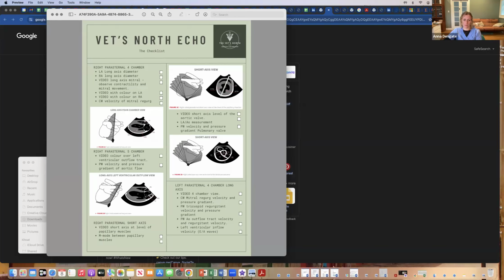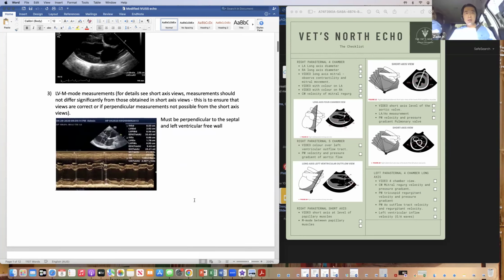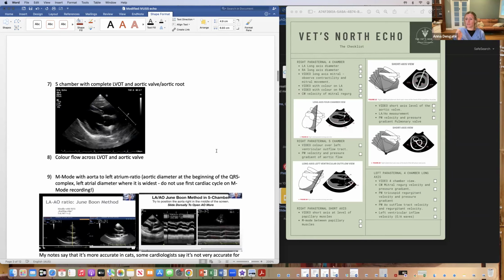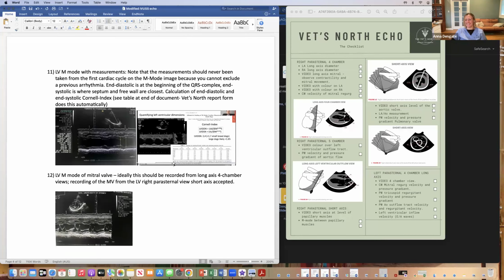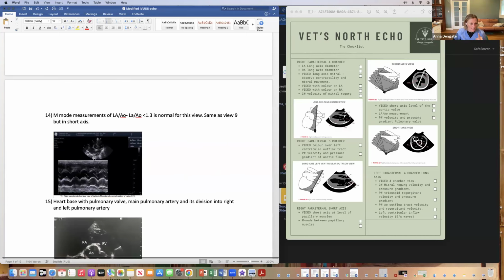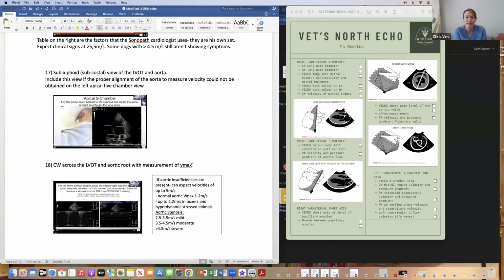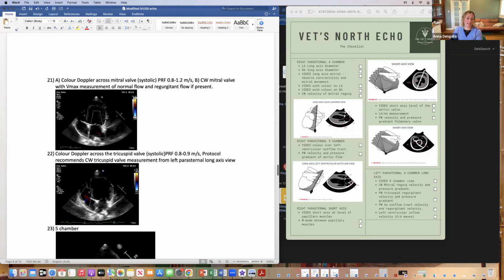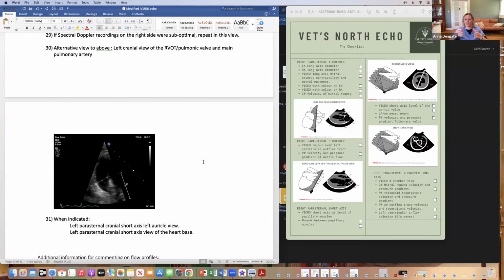Echo Tutorial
This is an internal tutorial Anna gave the Vet's North sonographers. We run through the different types of heart disease we see commonly, and what echo changes you might expect to see. We have recently reviewed the standard views that we take during our echos, and run through the reasons we get these views here!